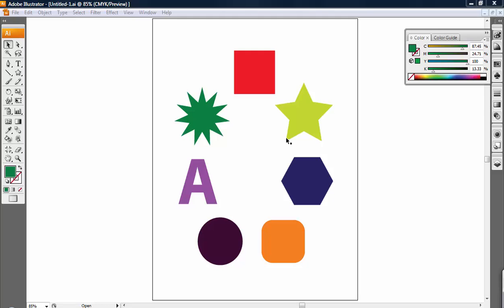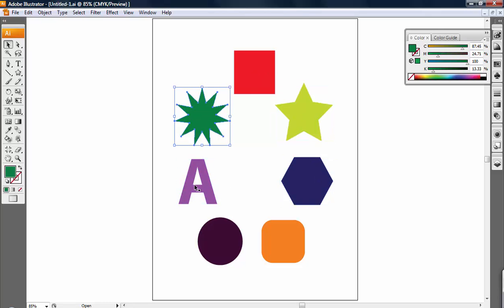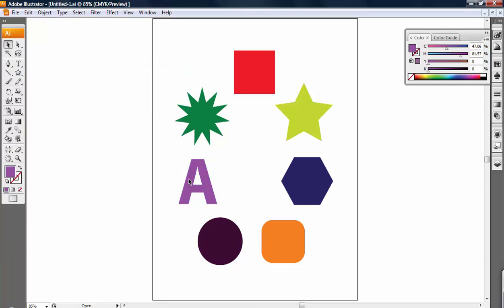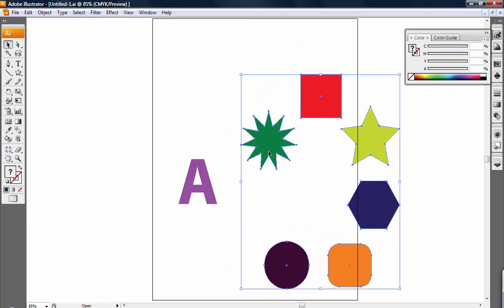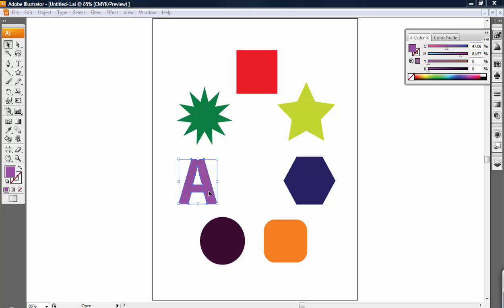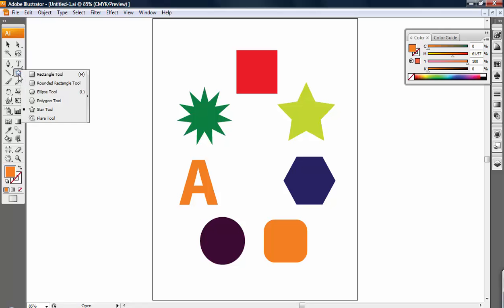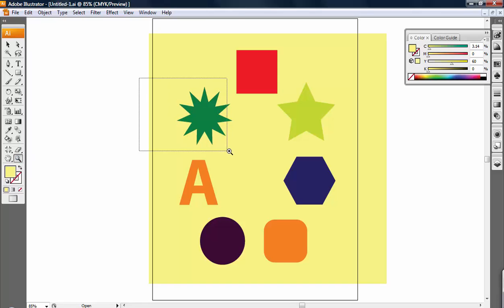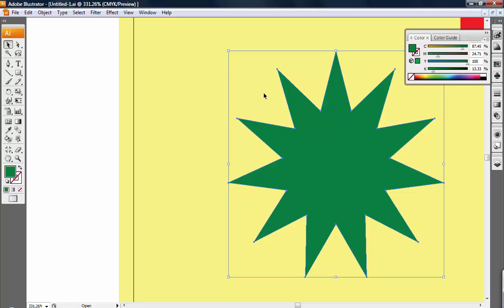Lock Unlock - Adobe Illustrator Lesson